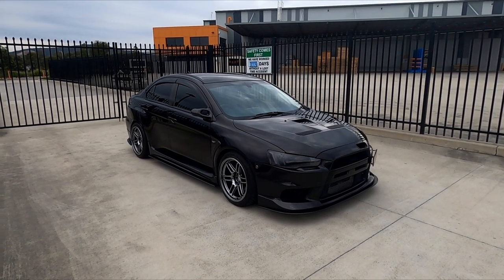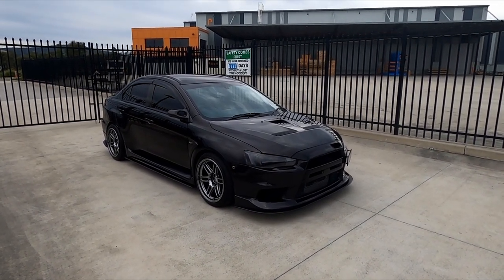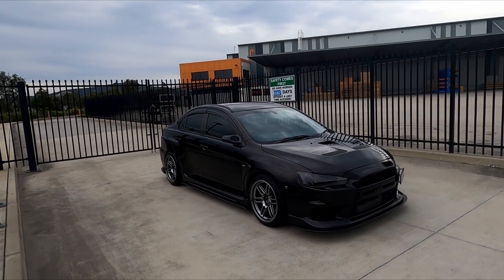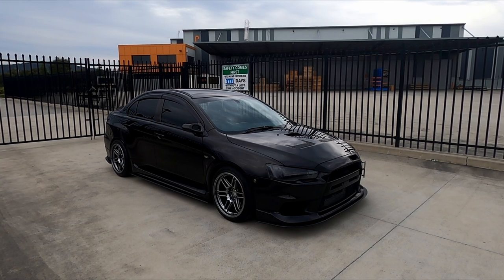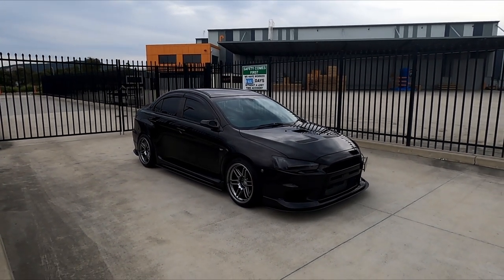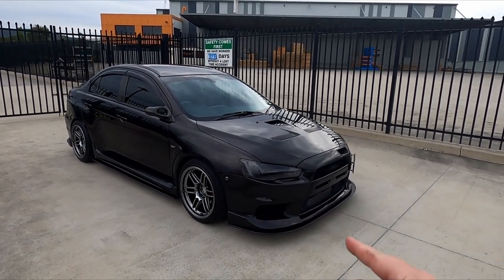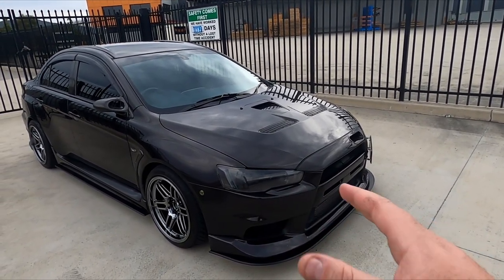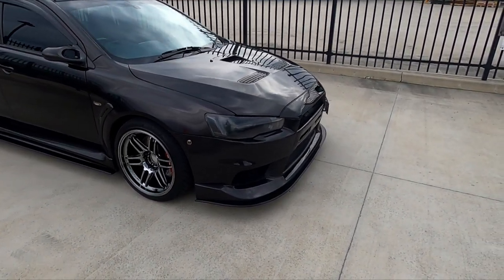Evo X Gets A Project Aero Splitter Kit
Hey guys so I recently had a full splitter kit designed and installed on my Evo X from Project Aero.